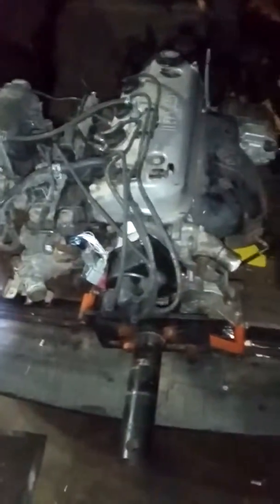Turbo f23a no longer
Dropped a valve in the the f23a,picked up a f22 to swap in